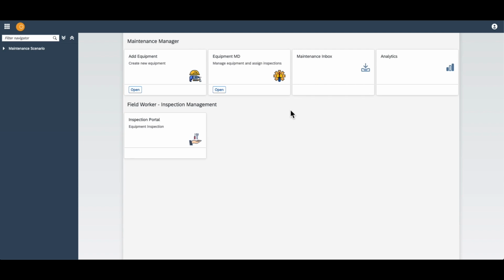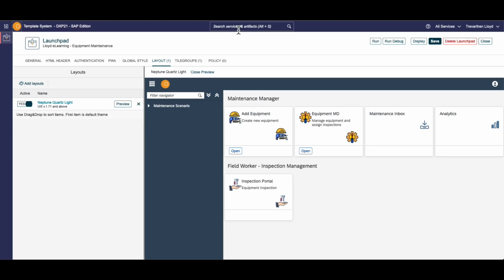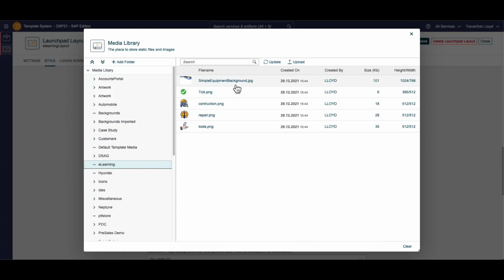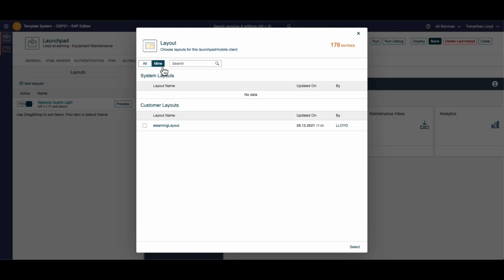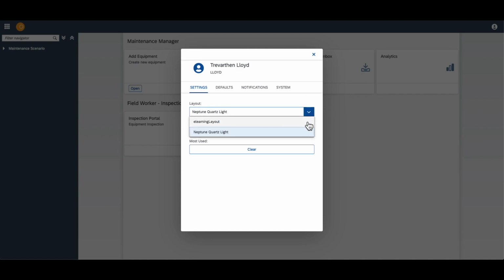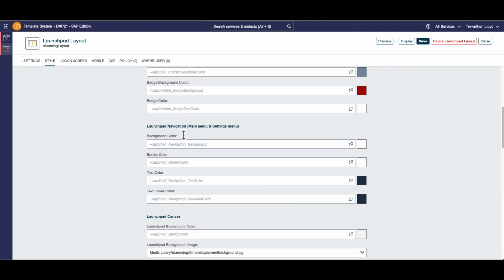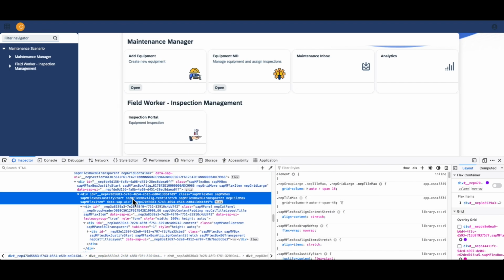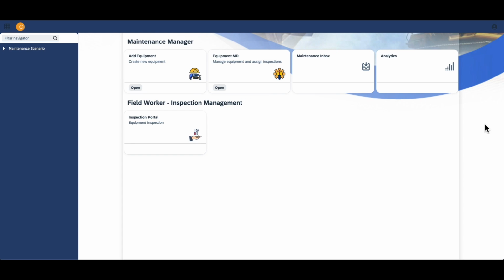Pt.7 Launchpad - Configuration & Styles (2/2) - Neptune DXP - SAP Edition [Foundation] | eLearning